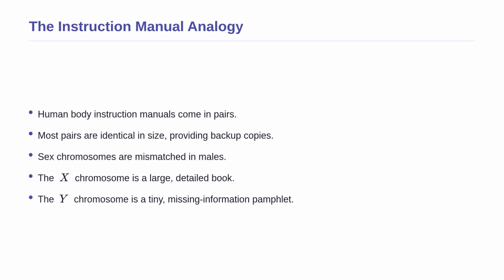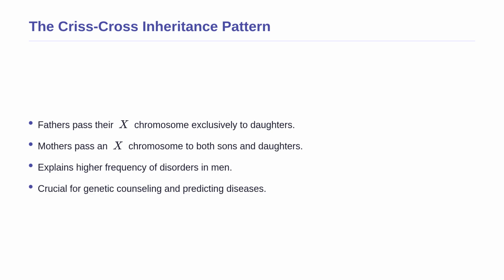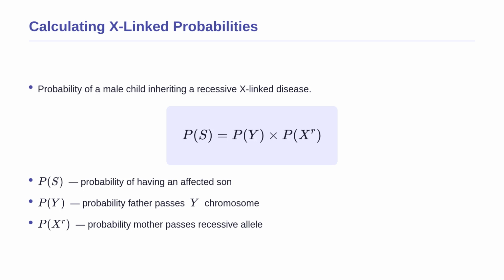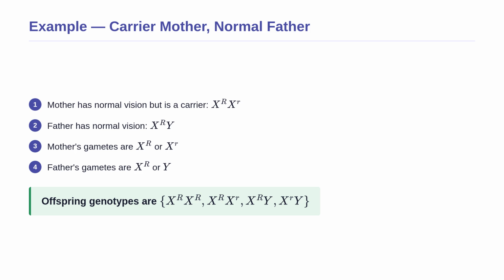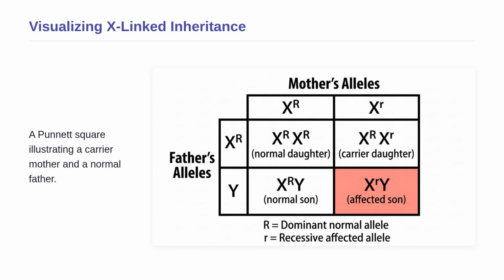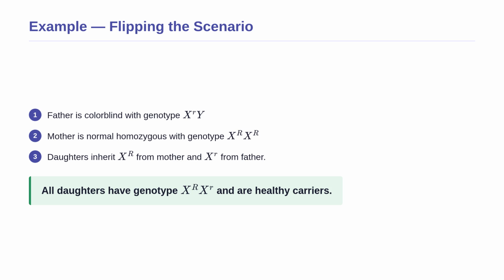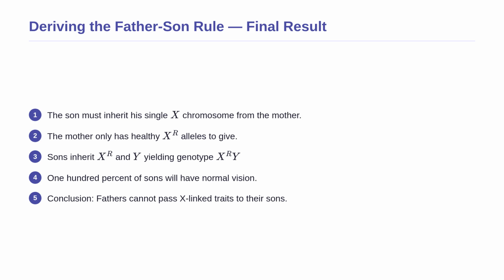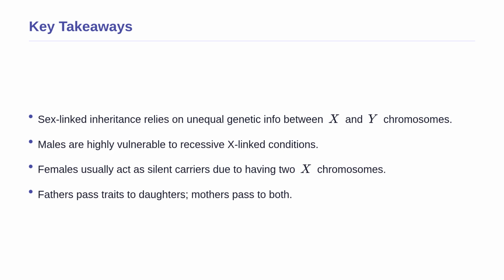Fundamentals of Genetics - Sex-Linked Inheritance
Video lecture on Sex-Linked Inheritance for Fundamentals of Genetics.